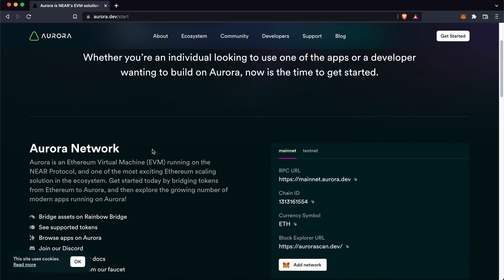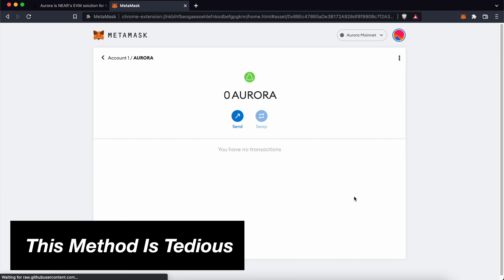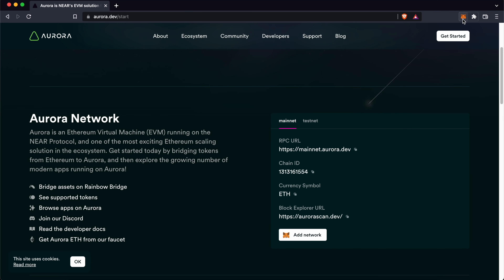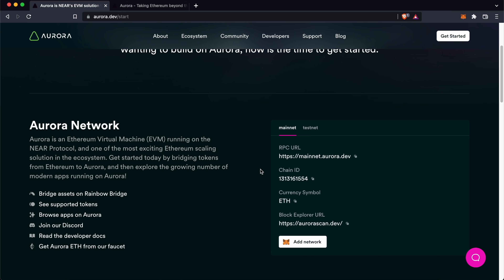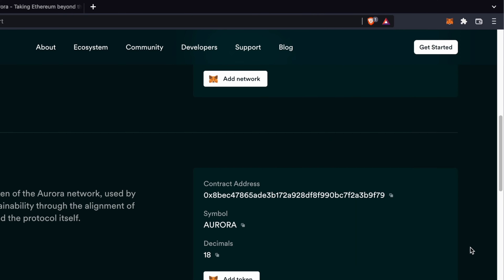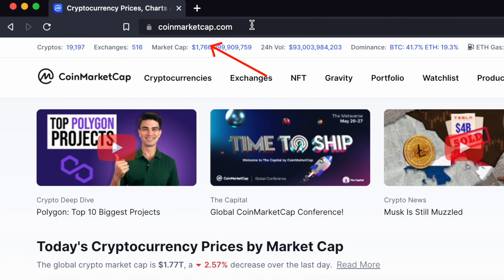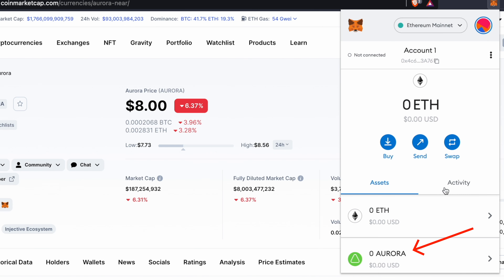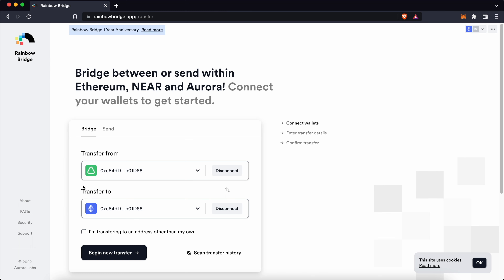EASILY Add Aurora To Metamask (Network + Token)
Aurora is the EVM-compatible network that runs on the NEAR Protocol, and here's a guide on how you can add both the network and token to your Metamask wallet.

The AURORA token is found on both the Ethereum and Aurora networks, and you will need to use 2 separate platforms to add this token (CoinMarketCap and Aurora Dev).

🪙 NON-CUSTODIAL WALLETS 🪙
🔵 Maiar (USD $10 in eGLD when you buy USD $200 of eGLD):

⏰ TIMESTAMPS ⏰
0:00 Start Here
0:05 Adding The Aurora Network
0:11 A More Efficient Way
0:23 Adding AURORA Token On Aurora
0:36 Adding AURORA Token On Ethereum
0:49 Don't Miss This